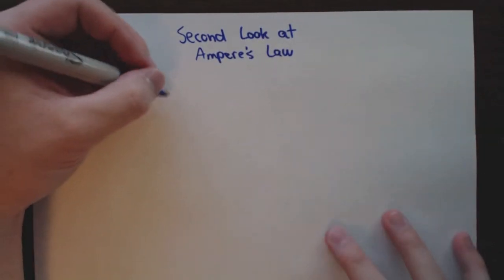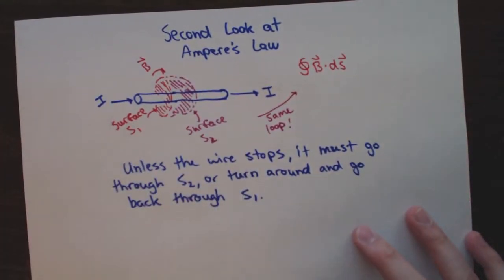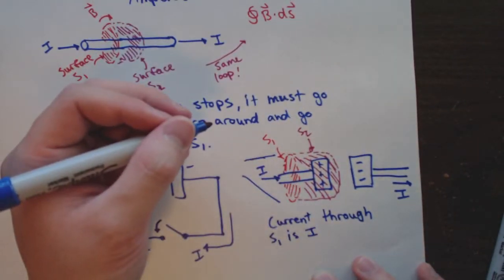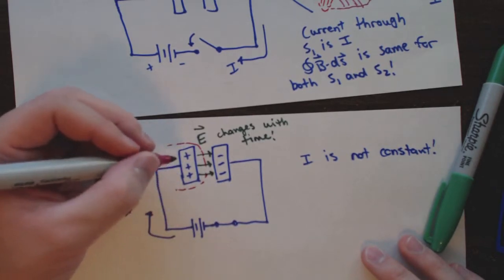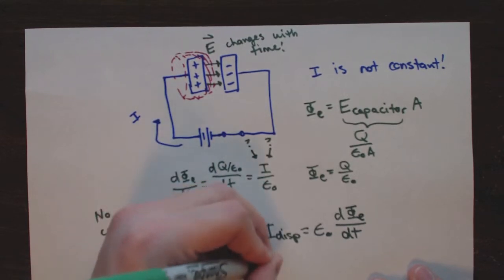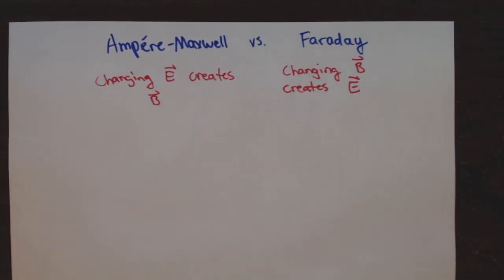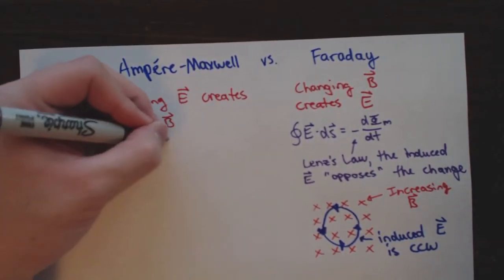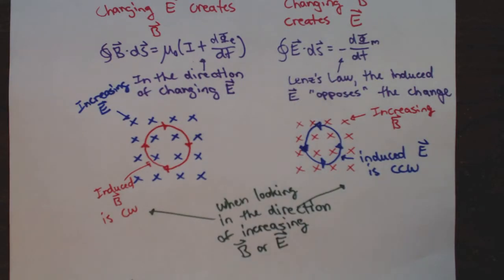Ampere Maxwell Equation